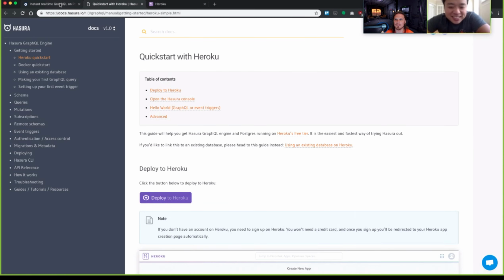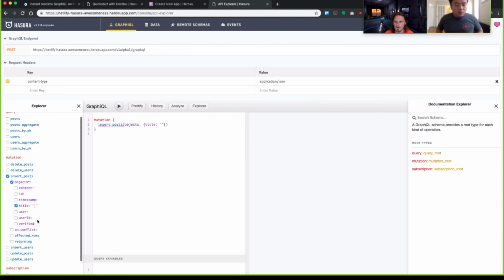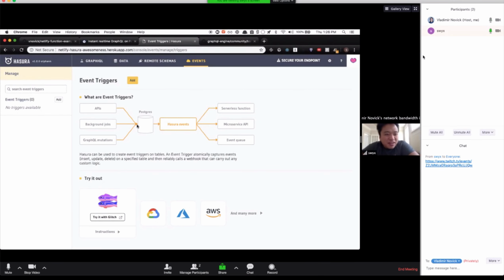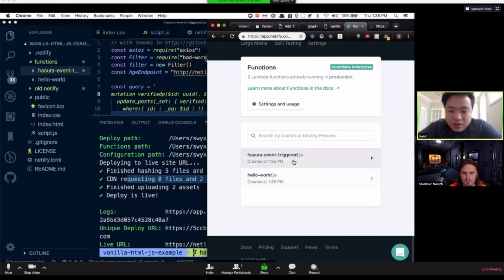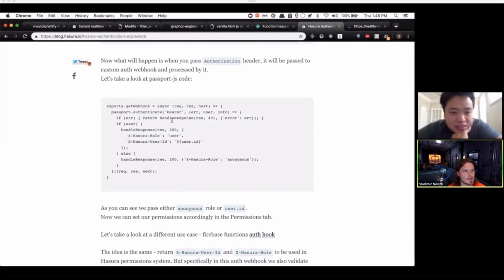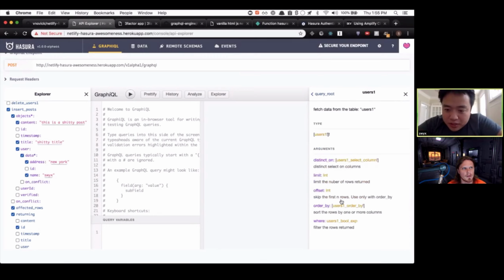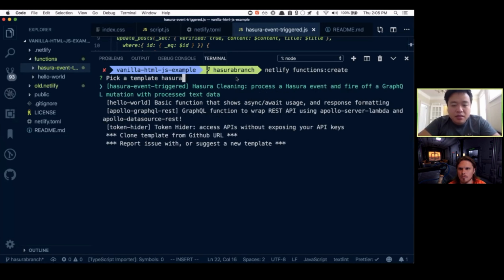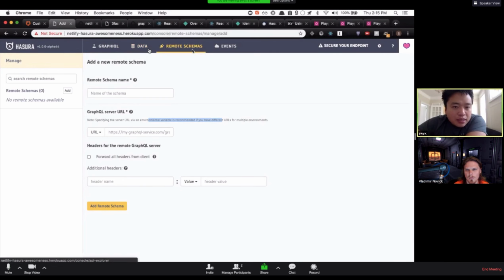Building async serverless business logic for your GraphQL API with Hasura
In this live stream Vladimir Novick from Hasura and Shawn from Netlify are talking about different ways of adding serverless business logic to Hasura free and open source GraphQL engine